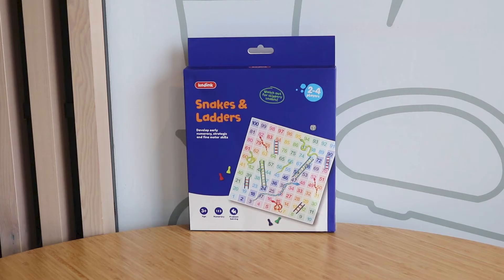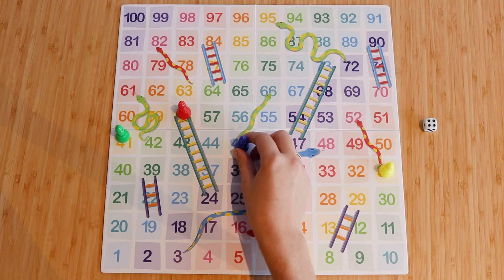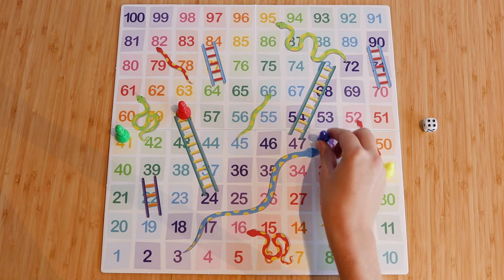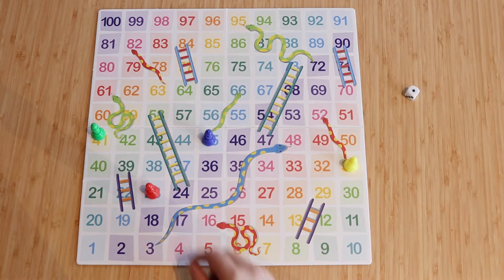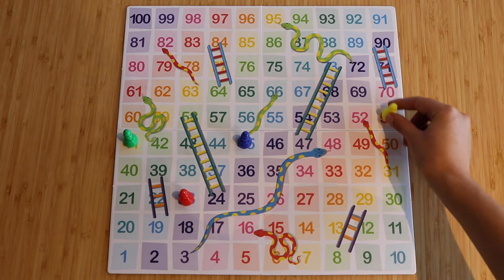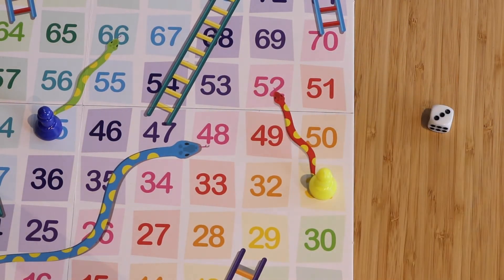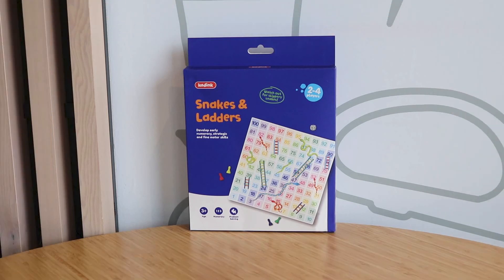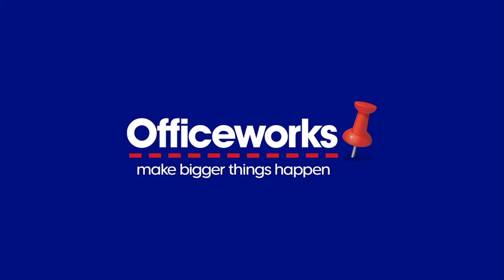Kadink Snakes & Ladders